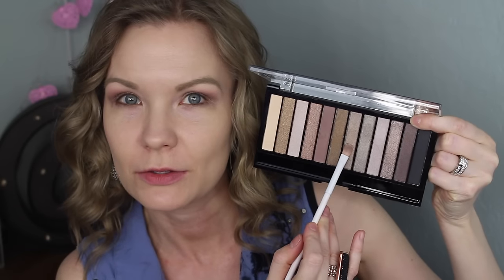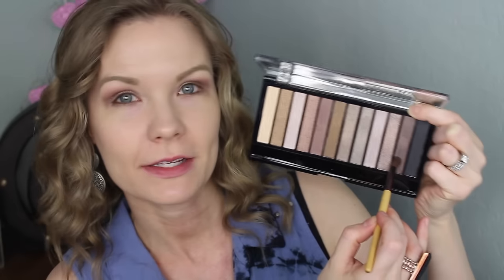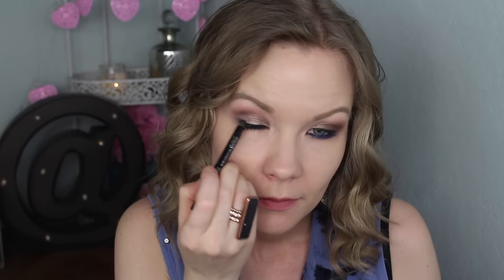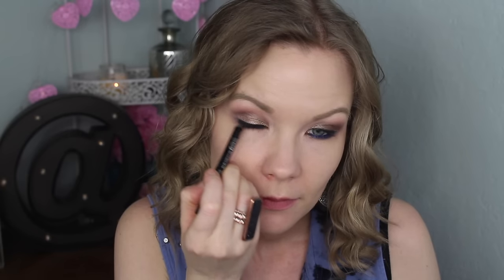Edgy Blue Lip Tutorial! | LipglossLeslie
Hey guys! Happy 4th!! Here's an edgy blue lip tutorial! :-D

IMPORTANT INFO:
Products Used:
Lancome Teint Idole
Urban Decay Primer Potion
Mac Painterly Paint Pot
Maybelline Color Tattoo in Bad to the Bronze
Makeup Revolution Redemption Eyeshadow Palette Iconic 2
NYC Cityproof Liner
Urban Decay 24-7 Eyeliner Pencil in Ultraviolet
Loreal Infallible Eyeshadow in Midnight Blue
Prestige Total Intensity Mascara
Covergirl The Super Sizer Mascara Covergirl The Super Sizer
Maybelline Fit Me Concealer in Light
Mac Prolongwear Concealer in NW20
Sephora Microsmooth Baked Face Compact in Light 15
Physicians Formula Butter Bronzer in Bronzer
Mac Mineralize Blush in Warm Soul
Maybelline The Loaded Bolds Lipstick in Midnight Blue

Wet N Wild Small Concealer Brush
Beauty 360 Brush

Makeup Geek -
Some of my FAVORITE eyeshadows & blushes:

Nume -
Some of my favorite hair tools!

Great Brushes! -

What I'm Wearing:
Top: Kohl's